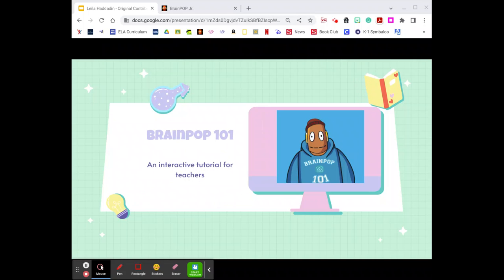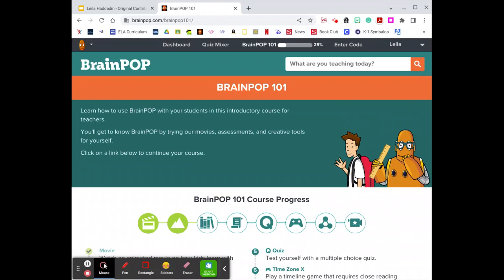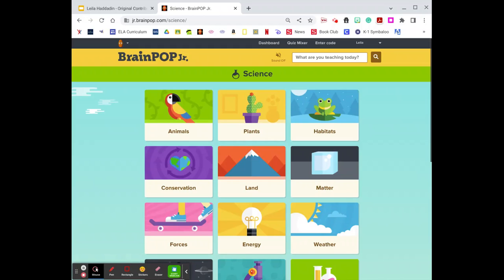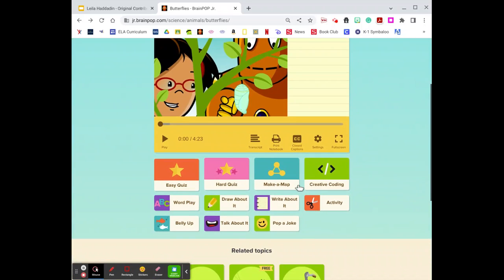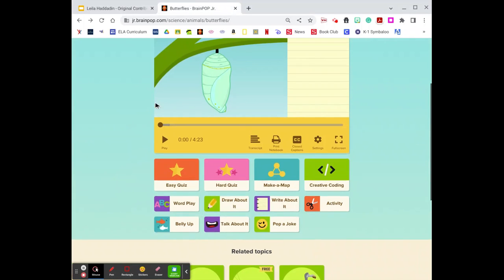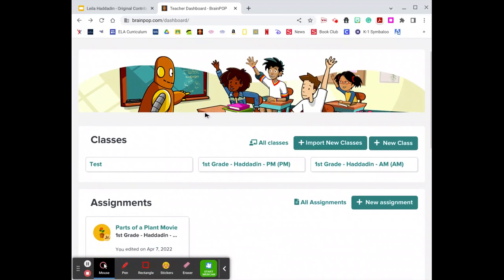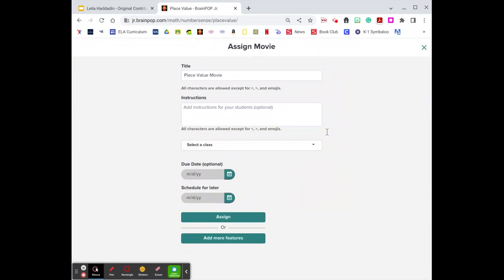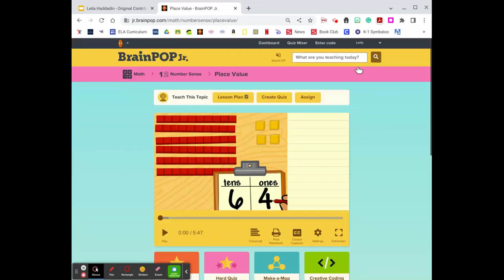Brainpop Jr. for Educators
This tutorial is intended for teachers who are new to Brainpop Jr.! It is my original contribution to the educational technology field and a project for the capstone of my M.Ed. in educational technology through the American College of Education.